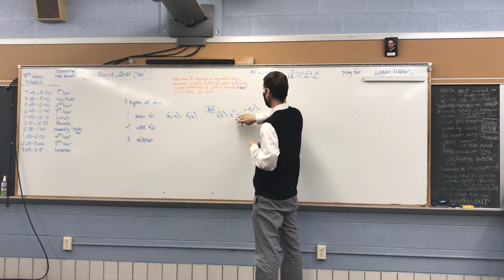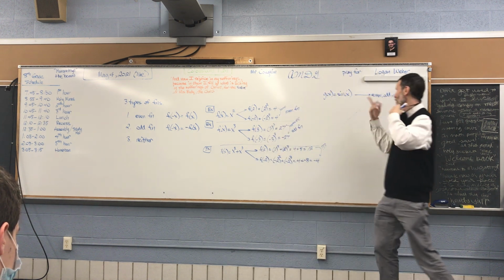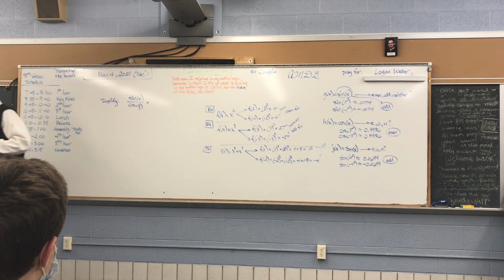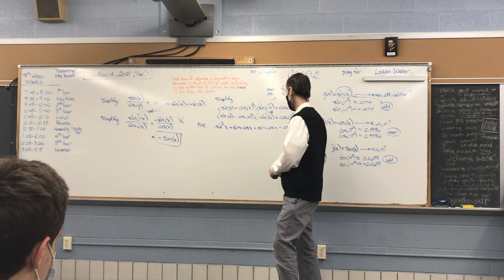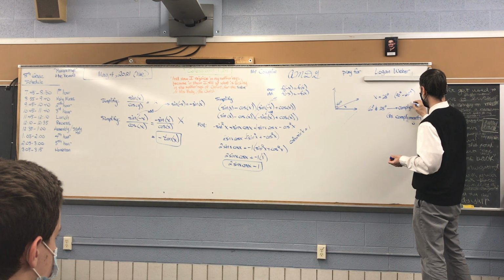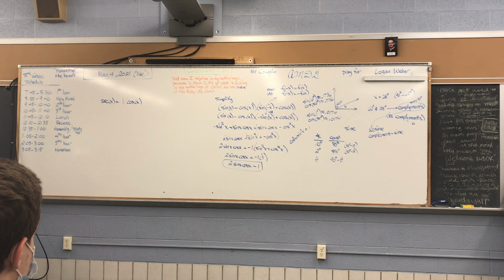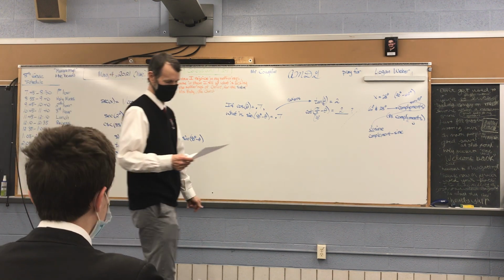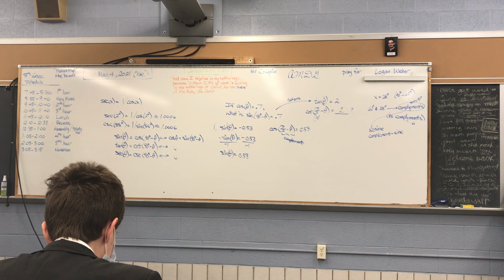Algebra2_2021-05-04 (Odd & Even fns, co-fns)